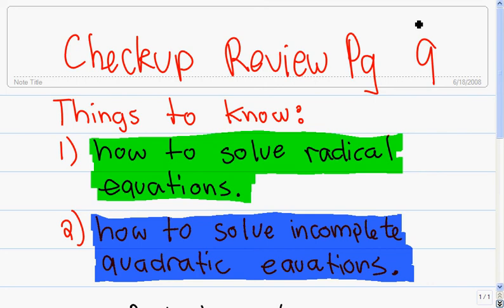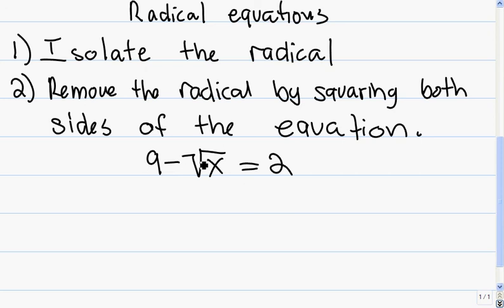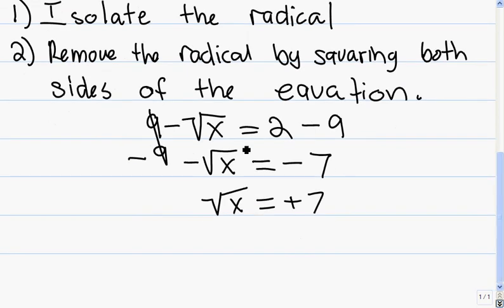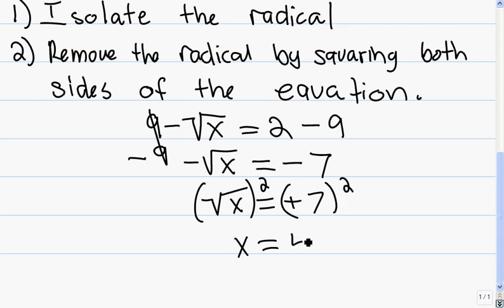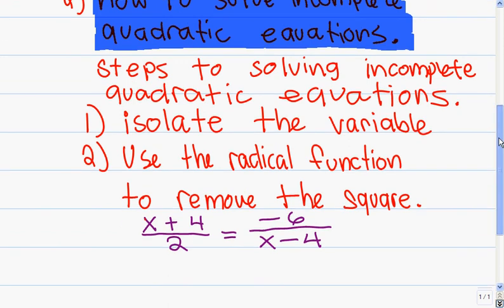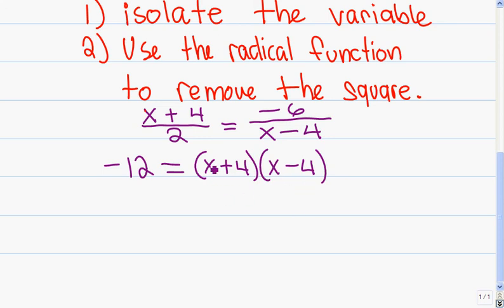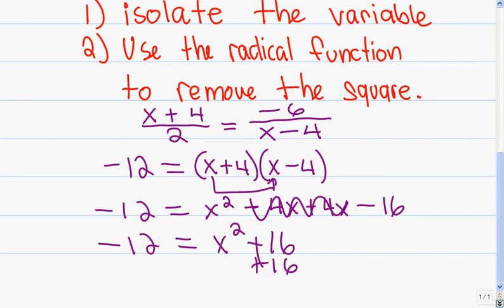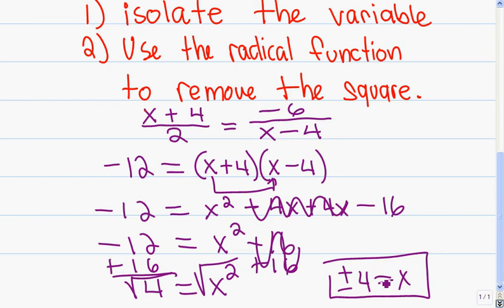Algebra 1 1105 pg 11 checkup review pt 1